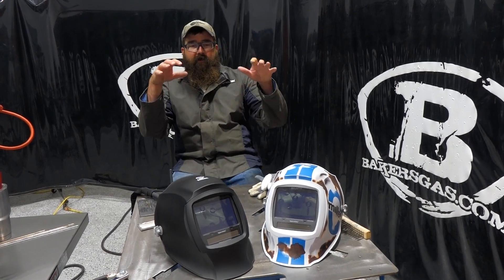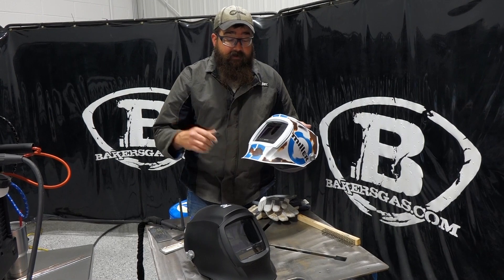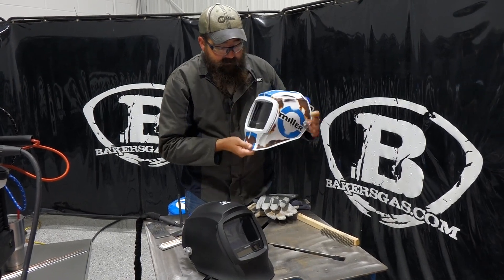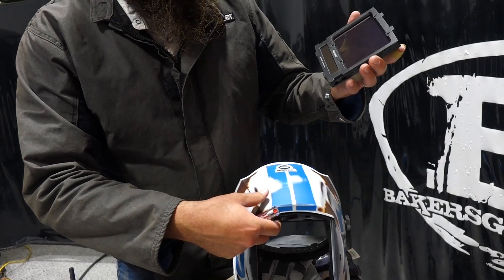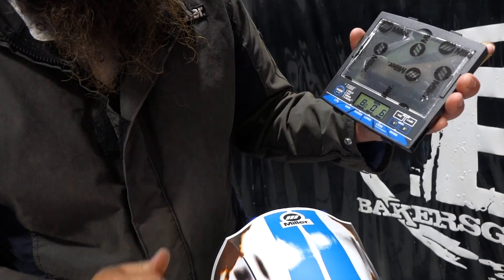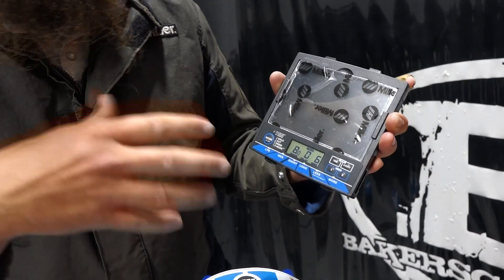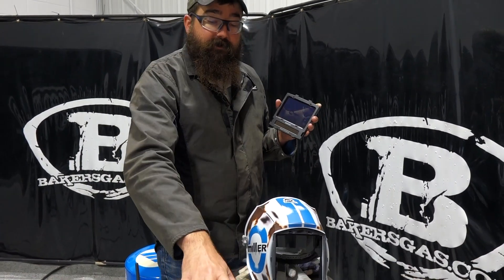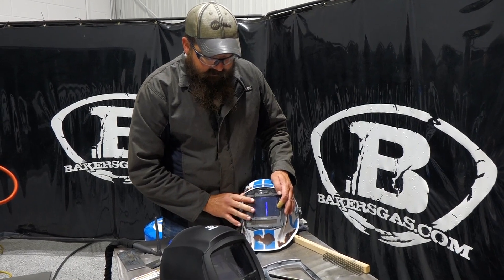Miller Infinity Series Review & Demo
Baker's has the Miller Infinity lineup for review and a full demo of how to replace lenses, and batteries, and use and adjust the settings. ClearLight 2.0, a 4-year warranty, three modes, and the largest viewing area of all of the Miller hoods!